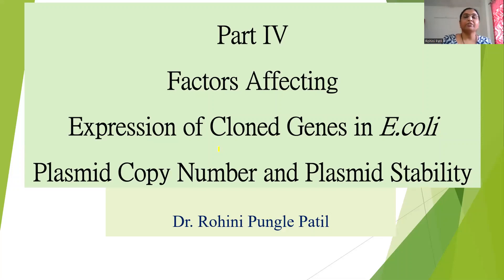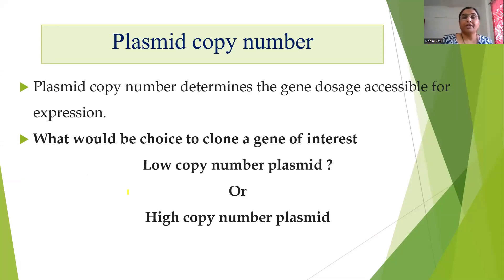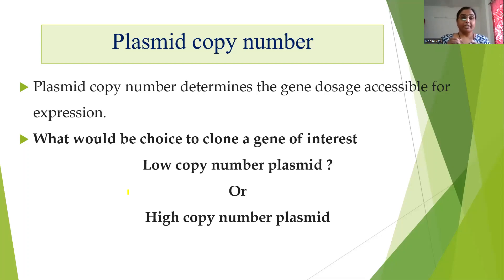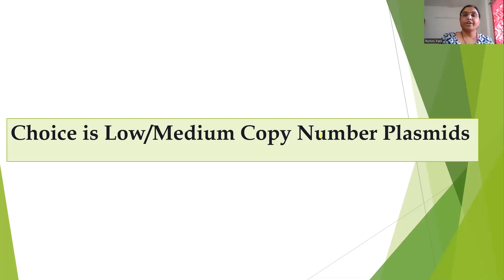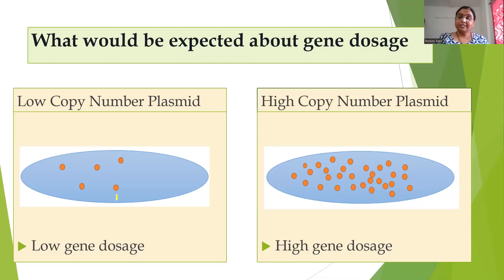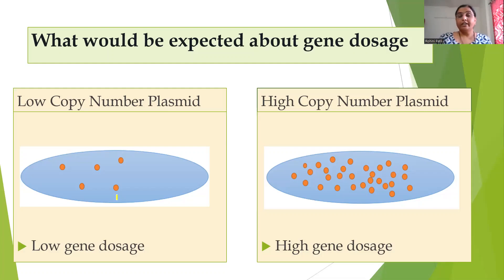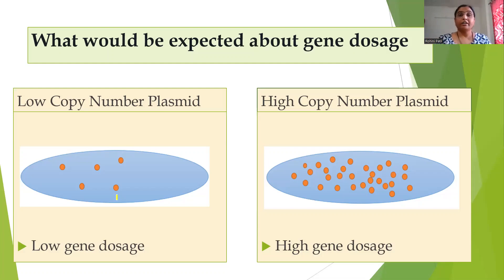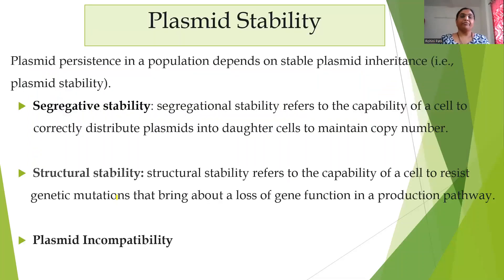Plasmid stability and plasmid copy number:Structural and segregative stability,incompatibility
Plasmid copy number of vector affects expression of gene. The vector with high stability has to be selected for stable gene expression of foreign gene in E.coli host.